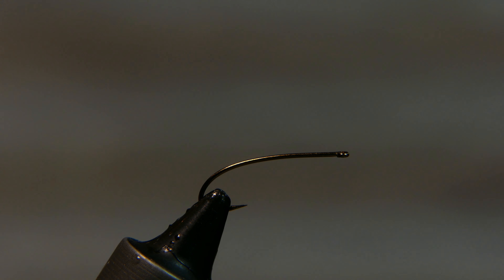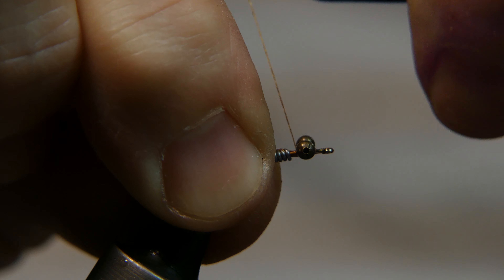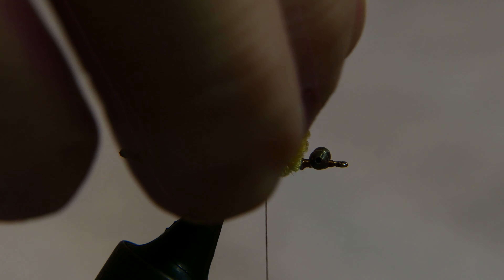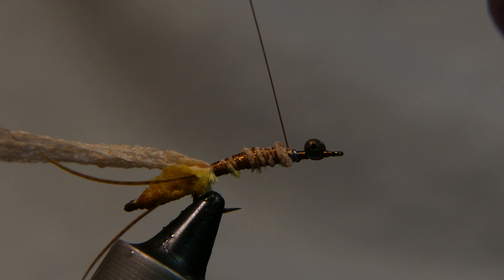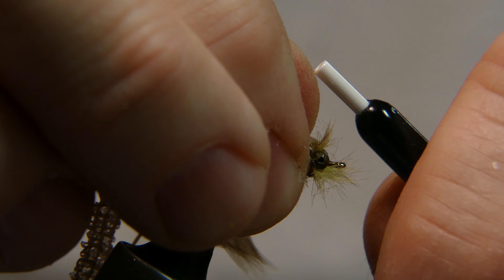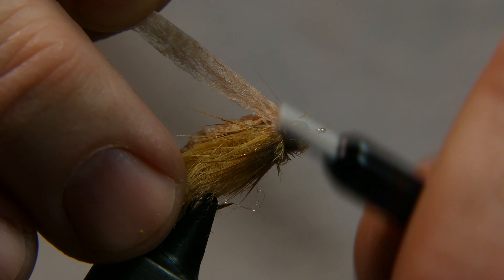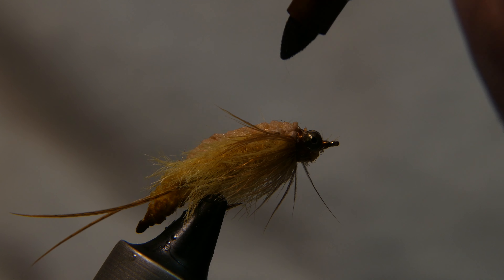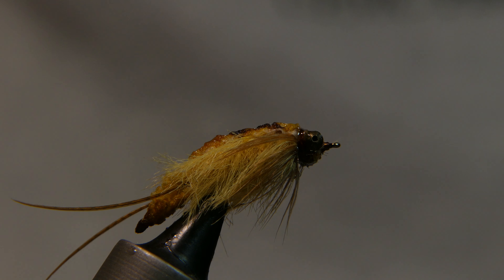Golden Stonefly Nymph (My Original Design)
Tied with commonly found nontraditional materials.  Hope you agree that this is a great looking fly.  Cheers, Bill
Hook: Saber #12 Dry Fly - Curved Nymph (The Fly Shack)
Thread: Royal Sissi 75D (Risen Fly Fishing)
Eyes: Chain Bead (Hobby Lobby)
Tail: Goose (Hobby Lobby)
Abdomen: Barnett "Velvet" Baby Blanket Yarn (Hobby Lobby)
Lower Thorax: Yarn Bee Lush Loft Mustard Yarn (Hobby Lobby)
Upper Thorax (Wing Case): 3M Coban Medical Tape (Dr's Office)
Legs: Sideling Hill Hackle Hen, Golden Brown (Risen Fly Fishing)
Weight: 10 Wraps .020 Lead (International Anglers)